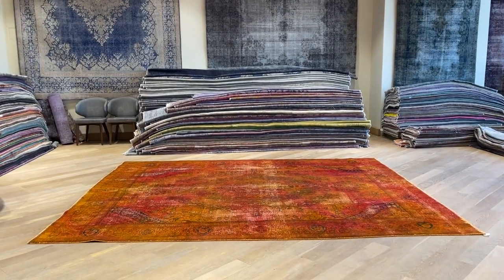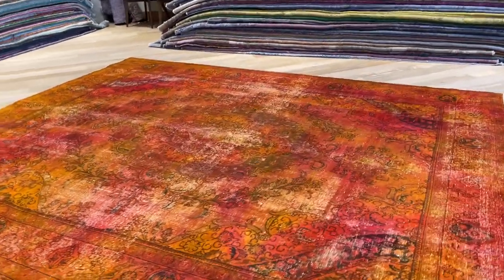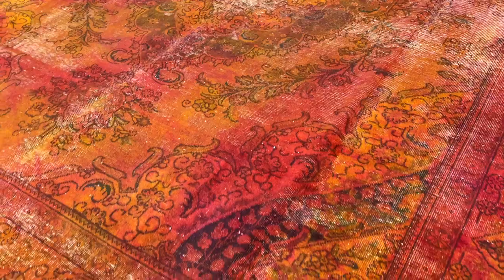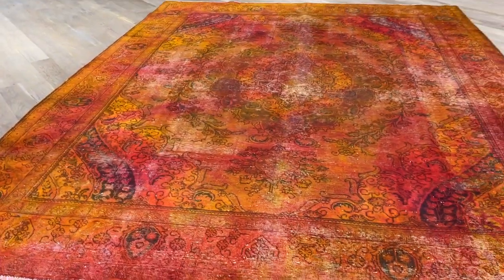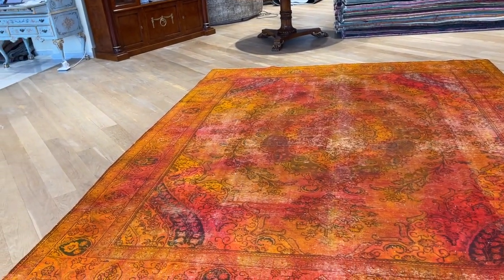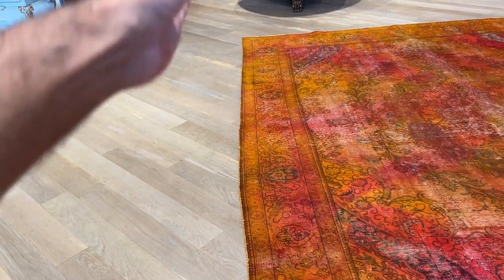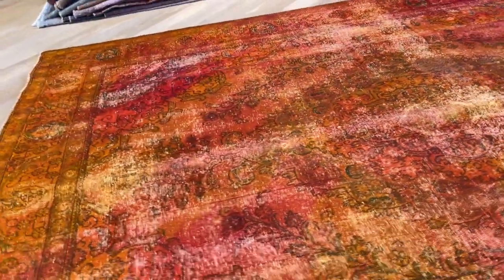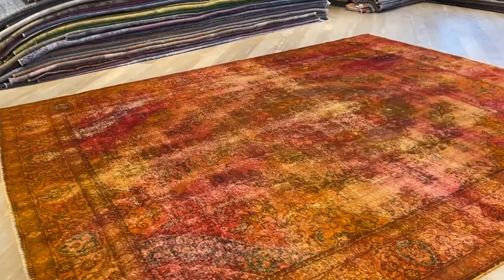Vintage perserteppich 23241